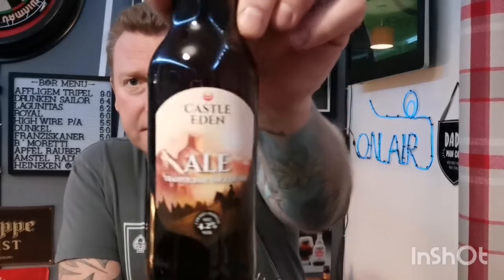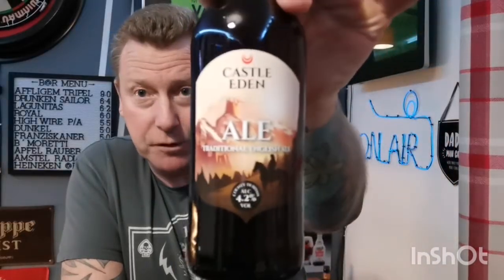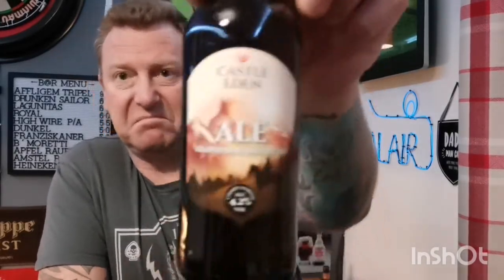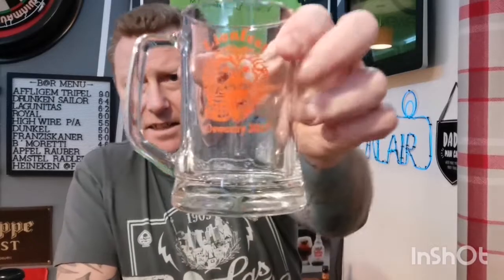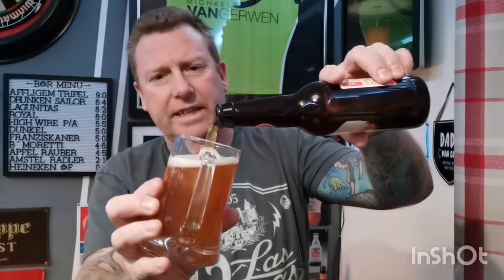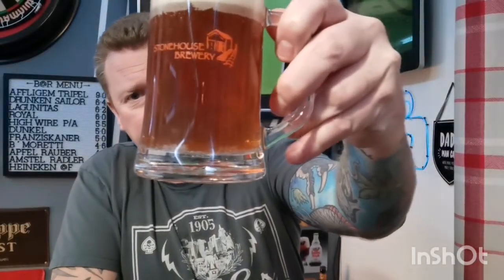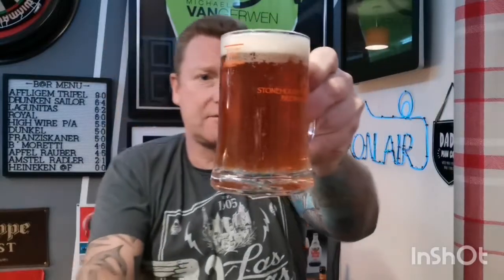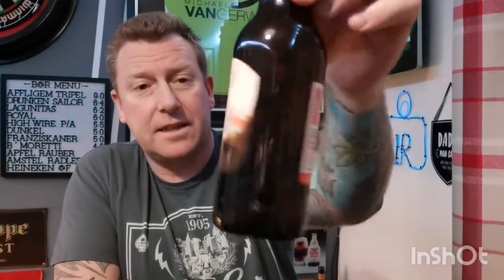Traditional english ale 4.2% - Castle eden brewery - review No. 390